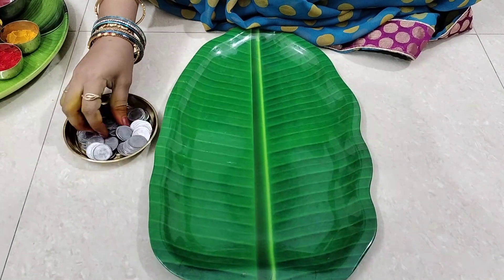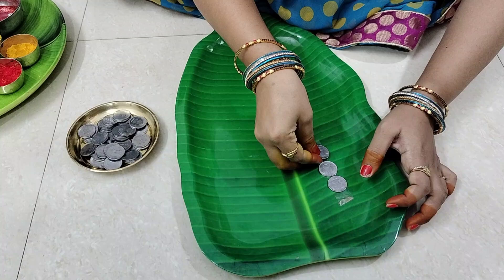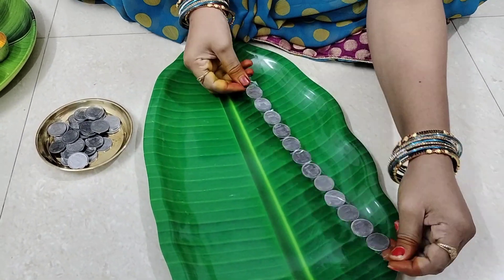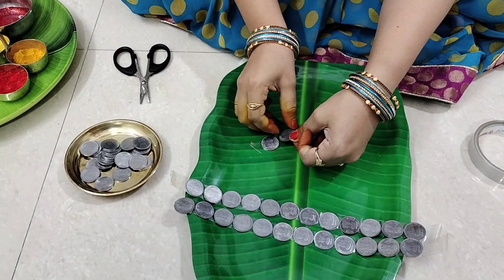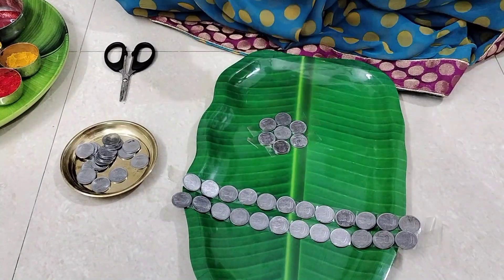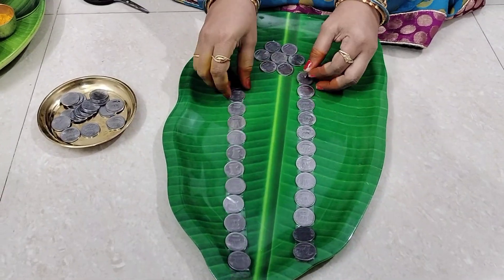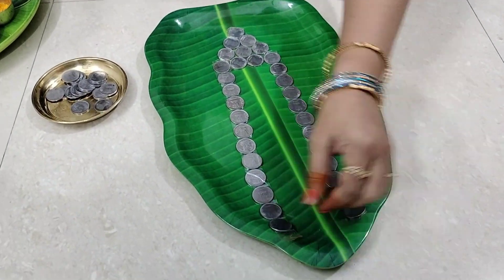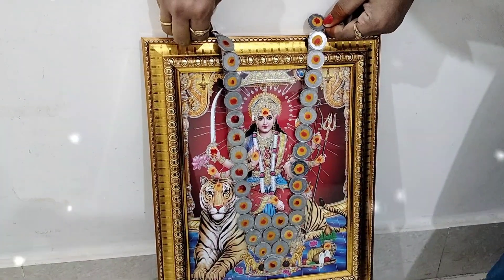Coins హరం ఎలా చెయ్యాలి | How to make coins garland | kasulu mala | Coins Mala For Navaratri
Coins హరం ఎలా చెయ్యాలి | How to make coins garland | kasulu mala | coins mala | coins garland

How to make coins garland | kasulu maa | coins mala | coins garland